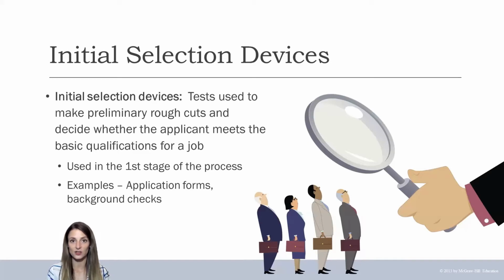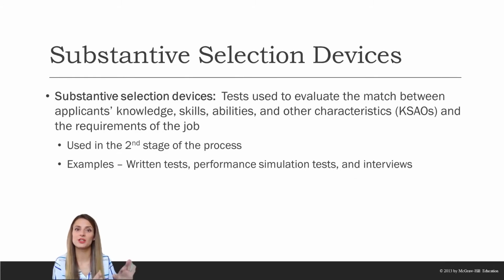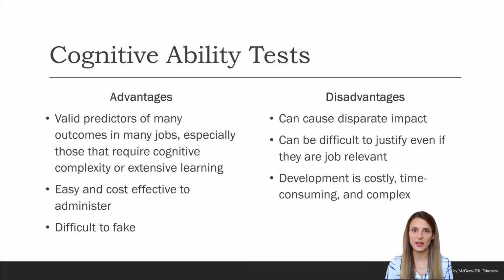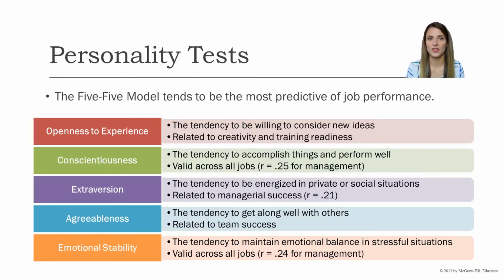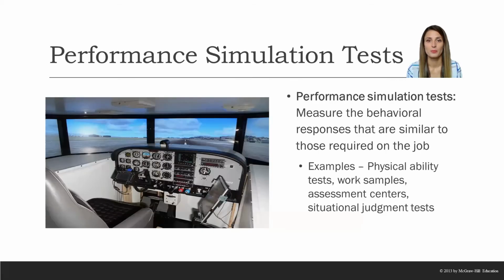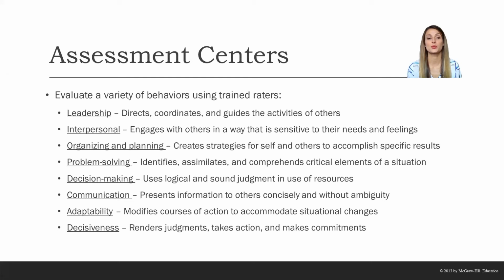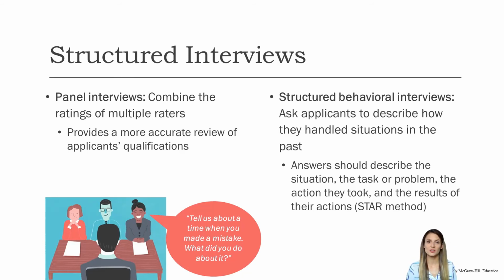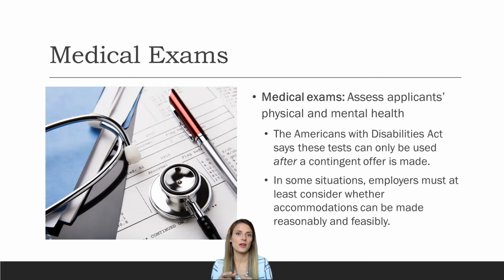Selection Tests - Personnel Psychology Lecture 6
In this video, we examine the selection tests used to evaluate job candidates’ qualifications and ensure a good fit for organizational roles. You’ll learn about initial screening tools like application forms and background checks, as well as substantive methods such as cognitive ability tests, personality tests, integrity tests, work sample tests, and structured interviews that assess applicants’ knowledge, skills, and behaviors.

 Topics Covered:
 1. Initial Screening Methods: Explore initial selection devices like application forms and background checks to verify basic qualifications.
 2. Cognitive Ability Tests: Learn about tests measuring reasoning and problem-solving, such as the Wonderlic and GRE.
 3. Personality and Integrity Tests: Discover how personality traits and integrity tests predict workplace behaviors.
 4. Performance Simulation Tests: Understand methods like work sample tests, physical ability tests, and situational judgment tests that simulate job tasks.
 5. Structured Interviews: Learn the benefits of structured and behavioral interviews in assessing job-relevant skills.
 6. Contingent Selection Devices: Review final checks like drug testing and medical exams to confirm candidates’ fitness for specific roles.

 Reference:
Bernardin, H. J., & Russell, J. E. (2013). Human resource management: An experiential approach (6th ed.). Wadsworth-Cengage Publishers.